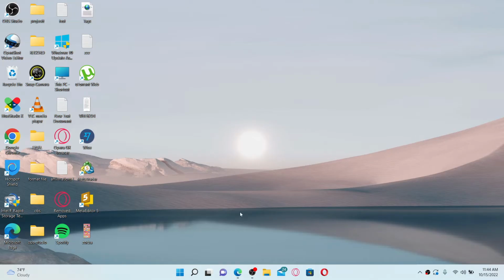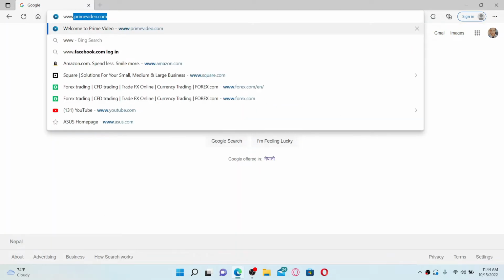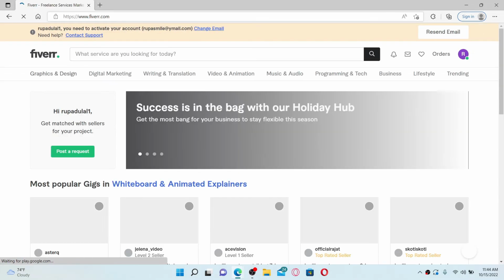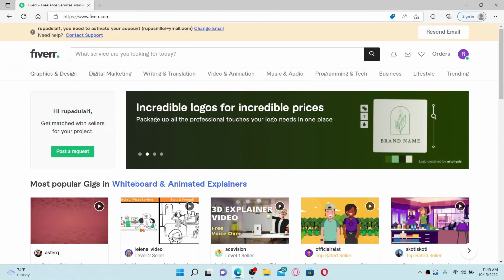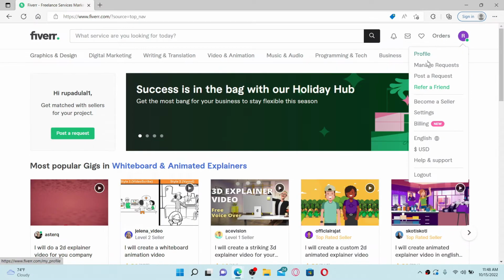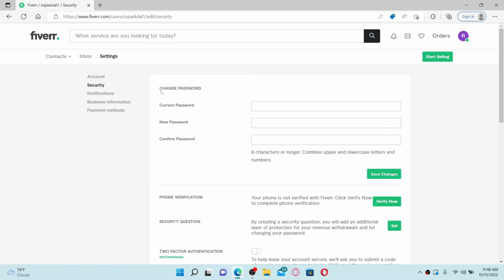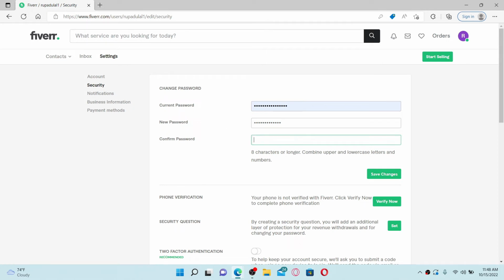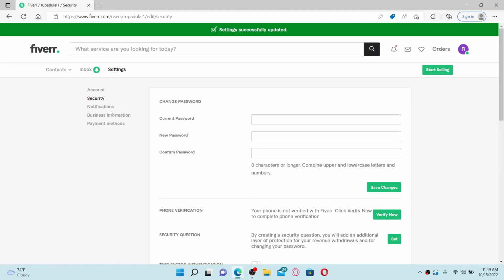Fiverr Tutorial: How to Change Fiverr Account Password 2022?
How to Change Fiverr Account Password 2022? Learn easy and quick method to change your password of Fiverr account.